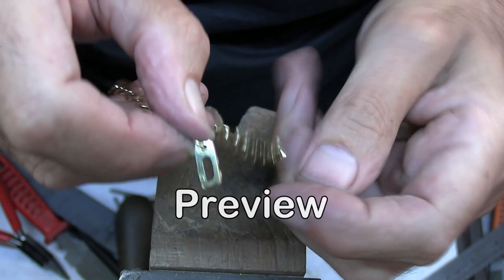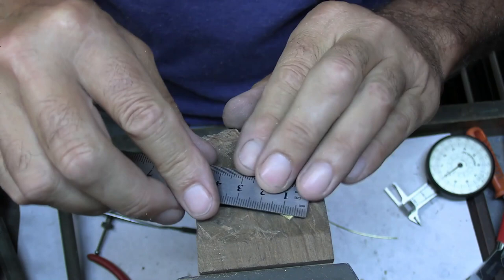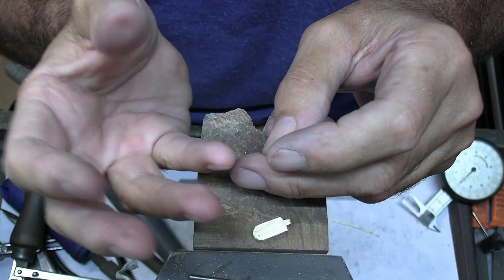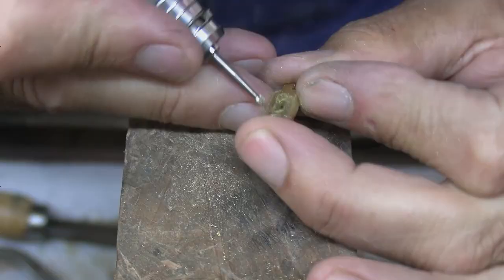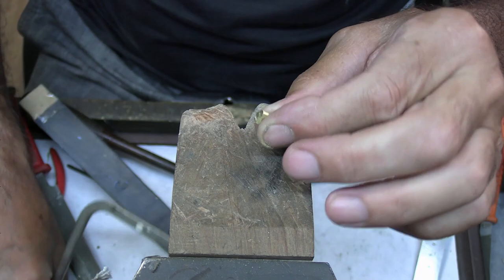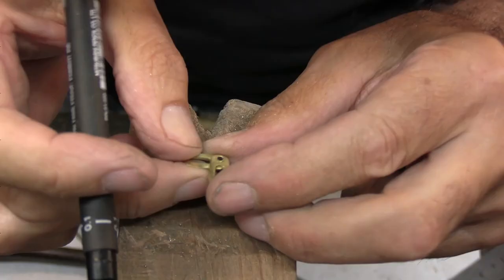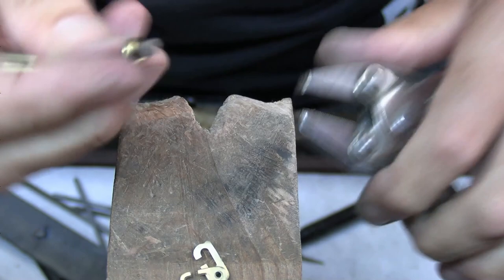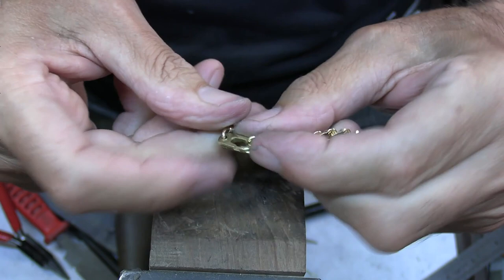Sister Hook Catch